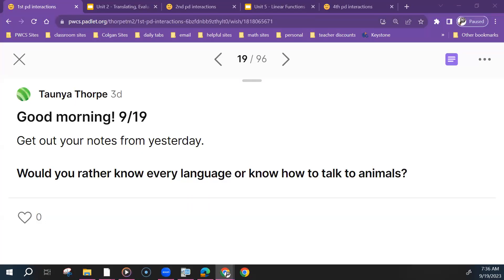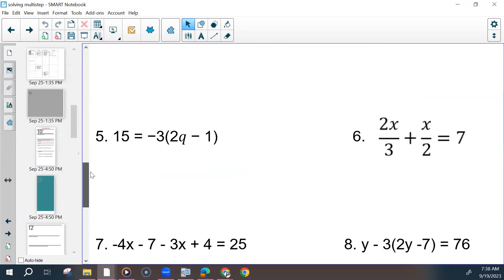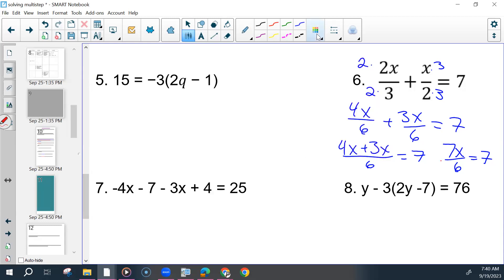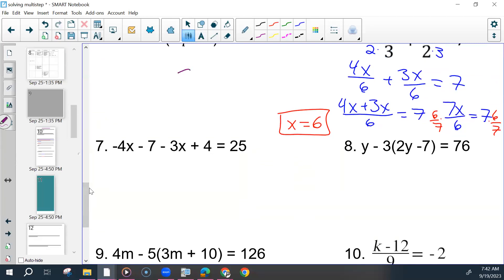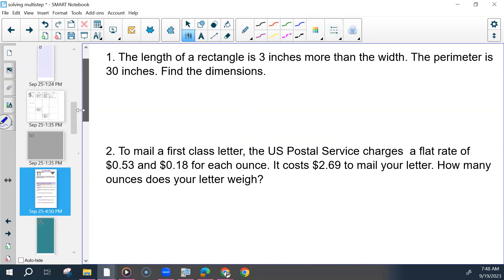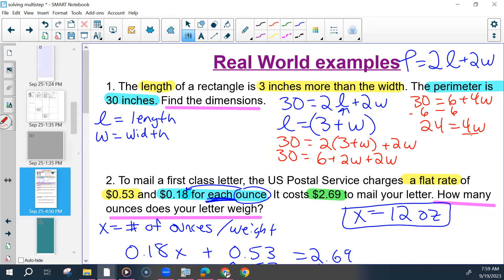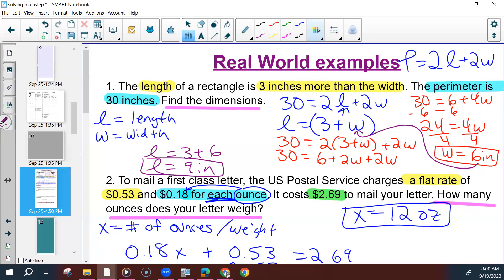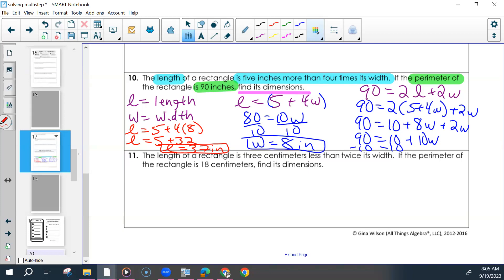Adv. Alg 1 1st 9-19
We continued our notes from yesterday. We checked our answers from the examples from the problems we did yesterday. Then we did #6 and talked about the different ways to approach it. Then we briefly talked about how you could talk yourself through a two-step equation. Then we started going through word problems. We talked about how to circle/highlight/underline important information from the problem, and then define the variable, then use the numbers/problem to set up the equation and then solve. We also talked about how to solve a perimeter question. The last thing you had to do was a word problem with multiple parts.